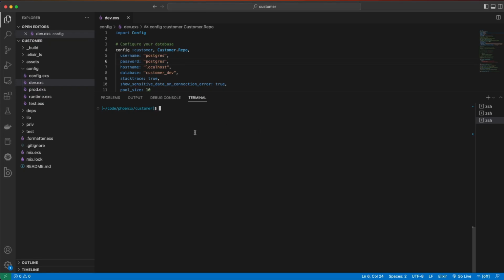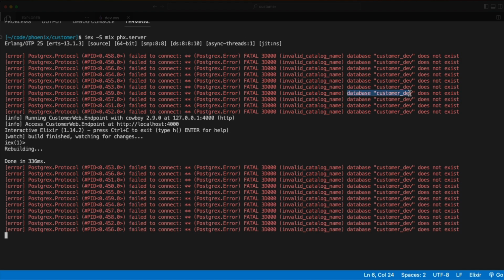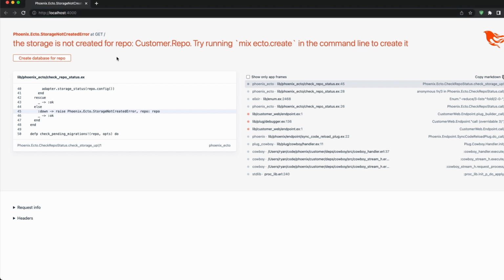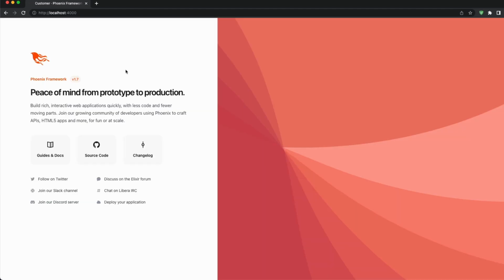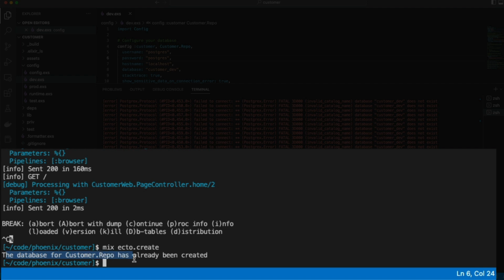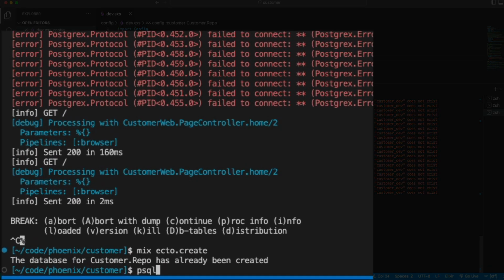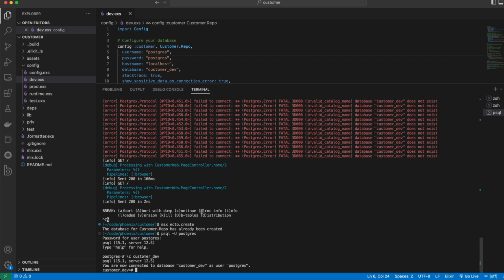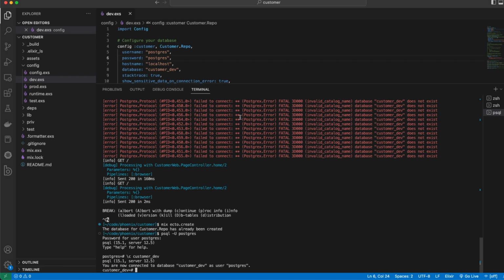Ecto Database Course Part 2: Starting Your Phoenix App & Creating Your Database